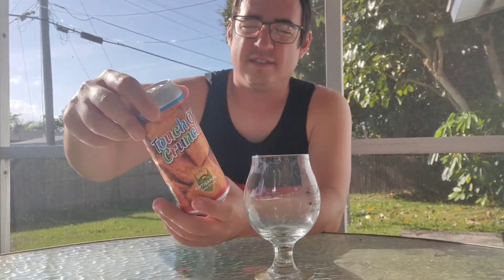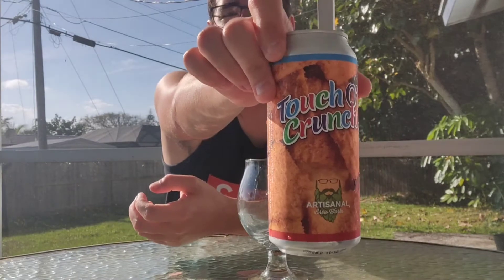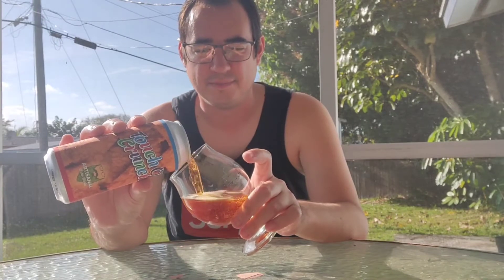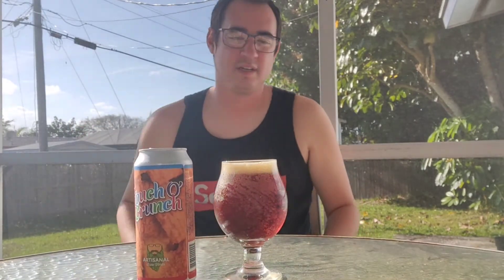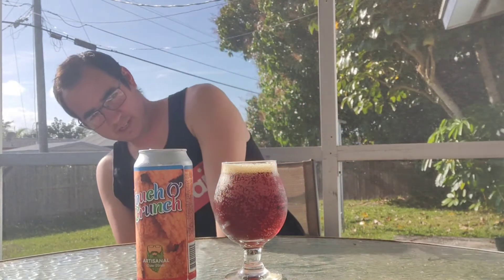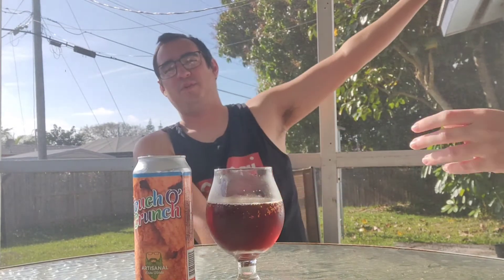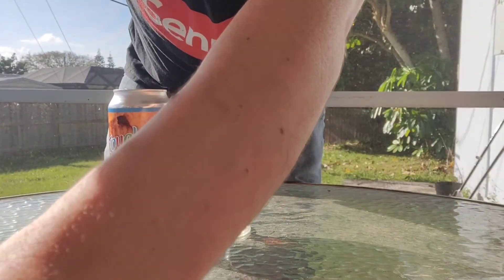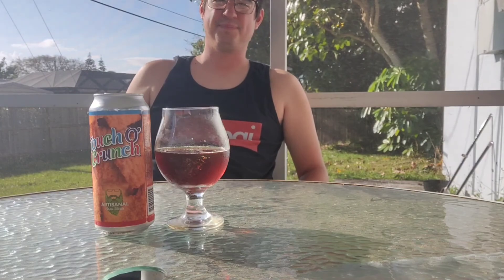Artisanal Brewing: Touch O' Crunch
The wife and I talk about Touch O' Crunch from Artisanal Brewing!